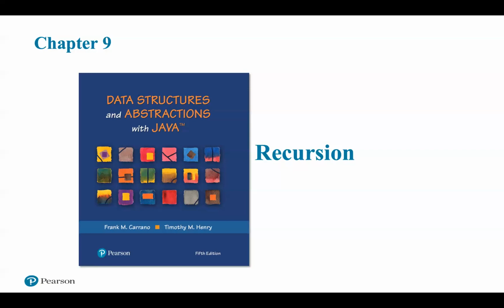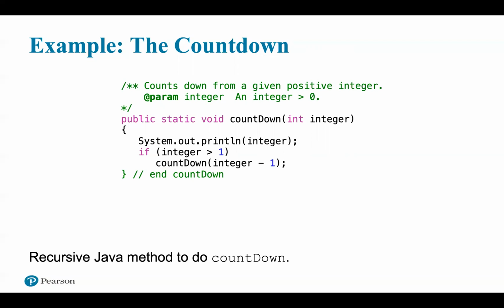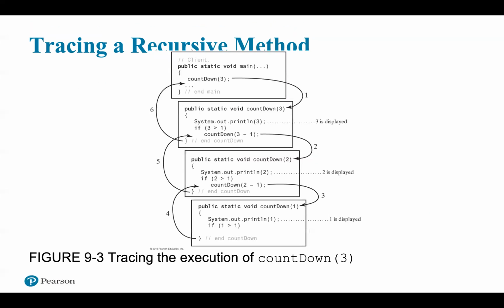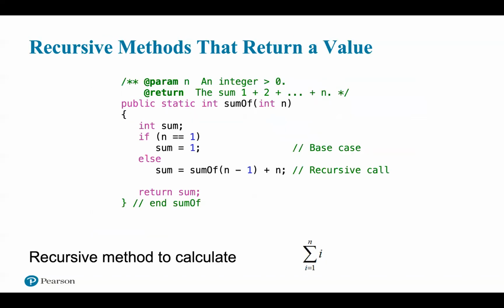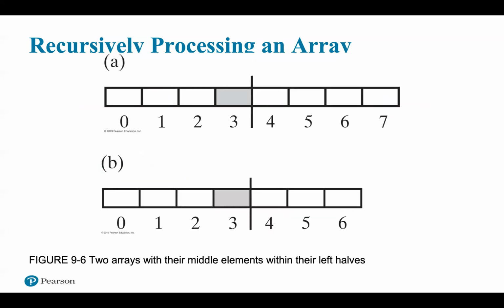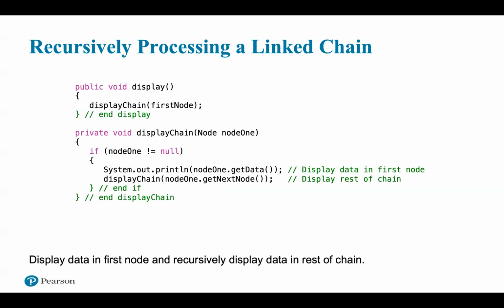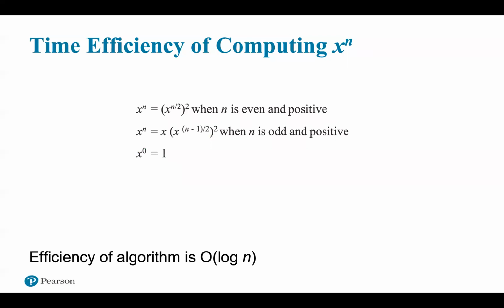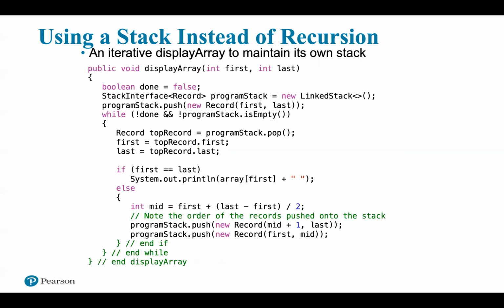Data Structures Ch09